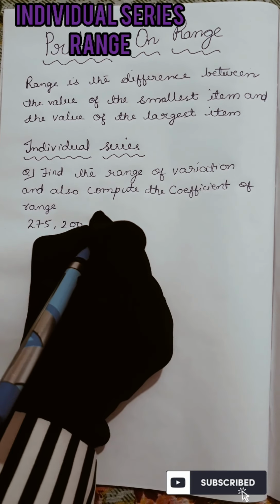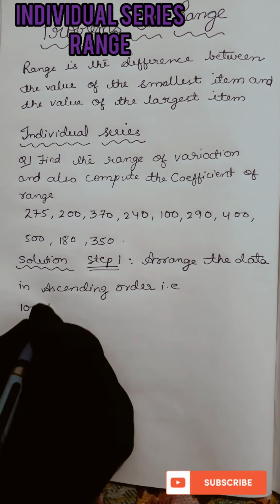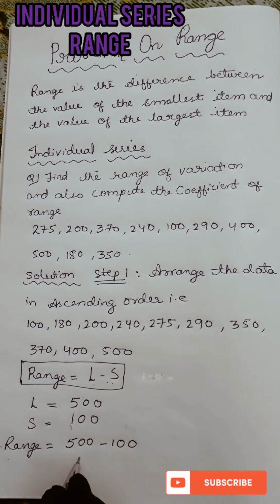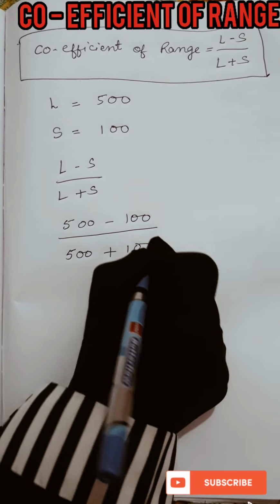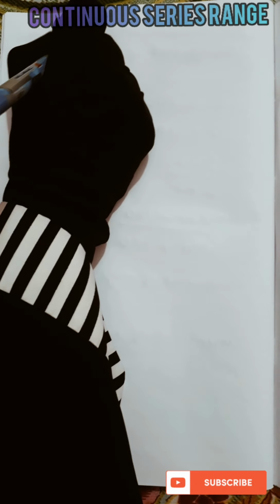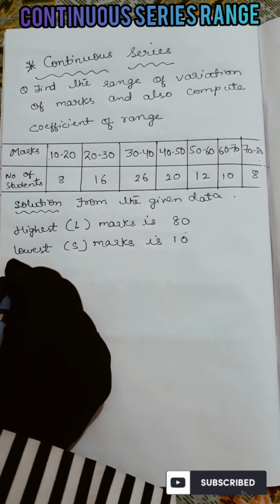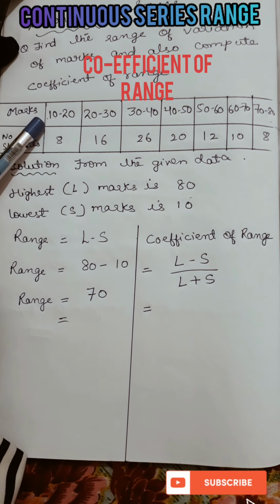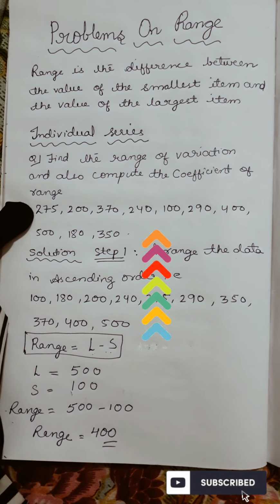Calculate Range And Coefficient Of Range |Statistics| Measures Of Central Tendancy Hussain Academy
Range | Coefficient of range | Statistics | Hussain Academy

This video helps you to understand the topic of Range and Co Efficient of Range
Range =
L-S

Co Efficient of Range =
L - S
L + S
The above formulas can be apply Individual, Discrete and continuous series of Range and Co efficient of Range

Types of series  Individual , discrete and continuous . I have uploaded all the series of mean and median